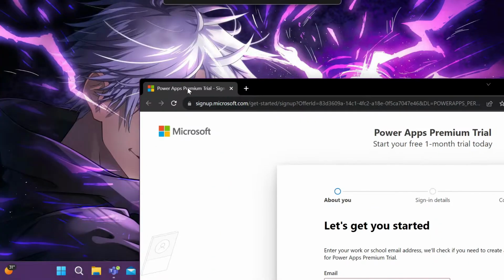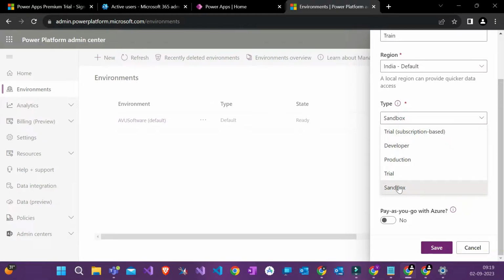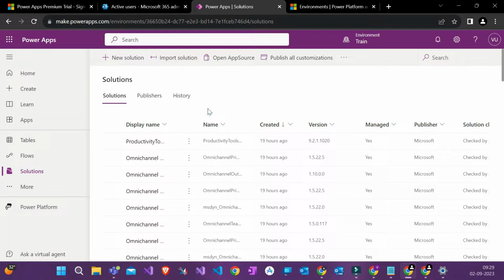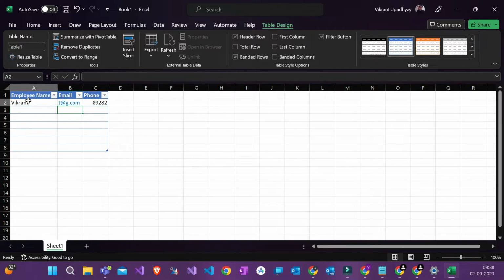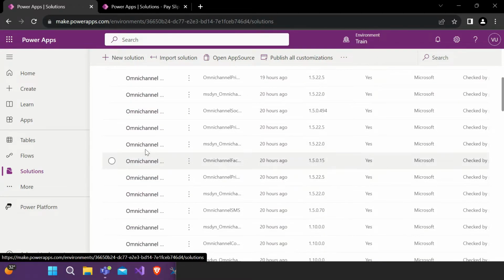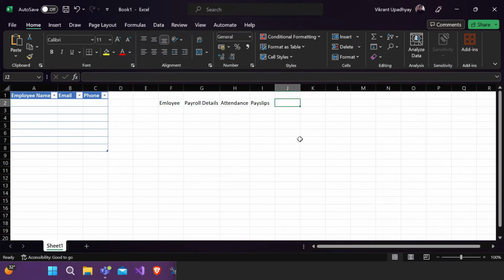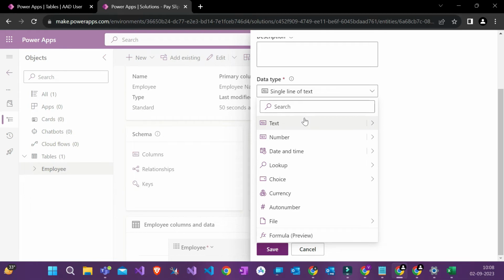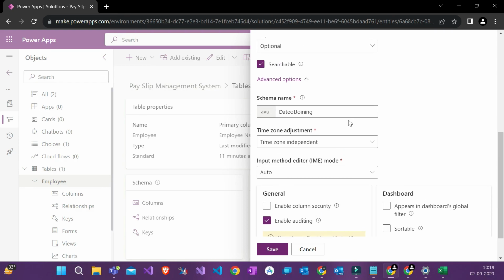Master Dynamics 365 CE & Power Apps Complete Tutorial Part 1 Of The Beginner Series.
This is a tutorial on how to master Dynamics 365 CE & Power Apps in English - Complete Tutorial Part 1 of the entire series.

Complete beginners guild with plenty of explanation about each component.

You can get the entire document of the entities that we will create

I will be attaching a zip file of the app which I will build at the end of the series.